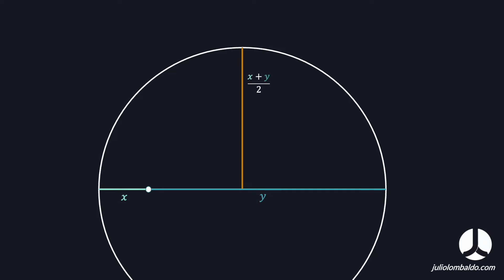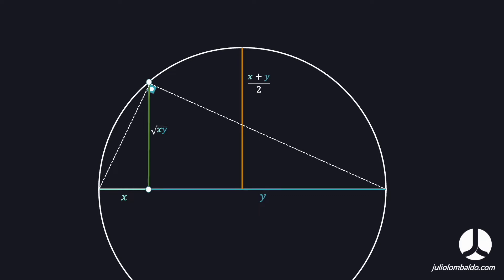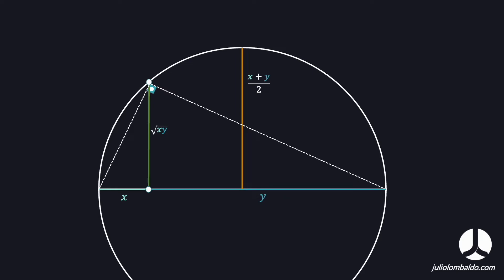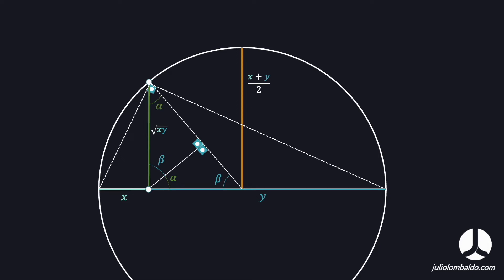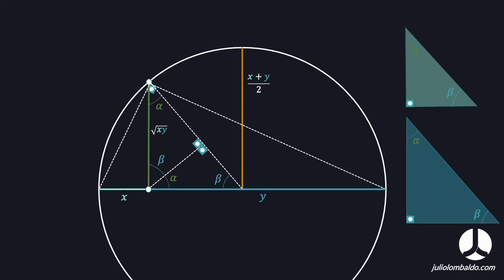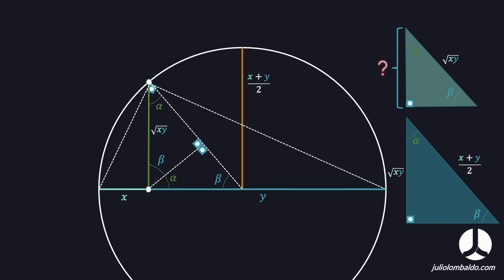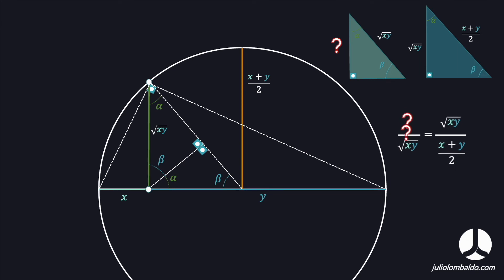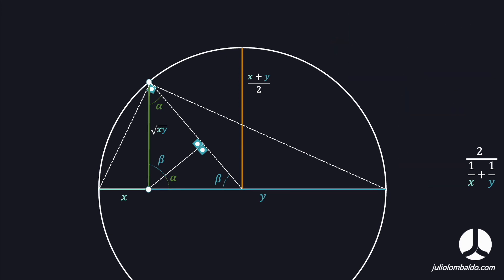Geometric relationship between the Means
What do you know about the relationship between the means?

I will show to you right now!